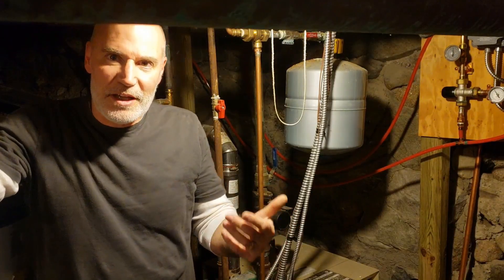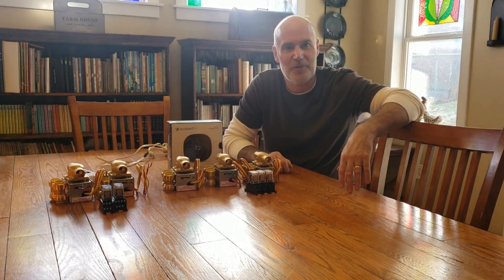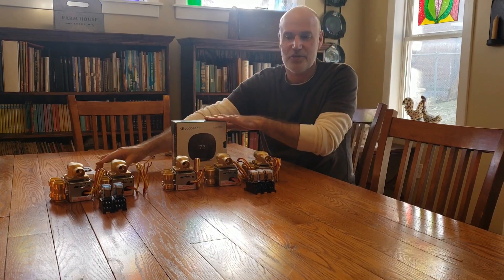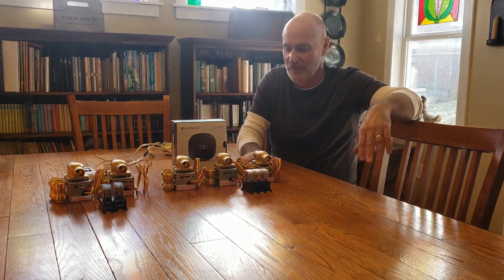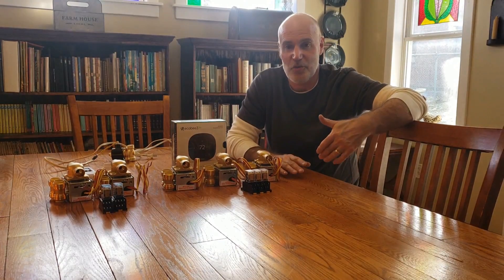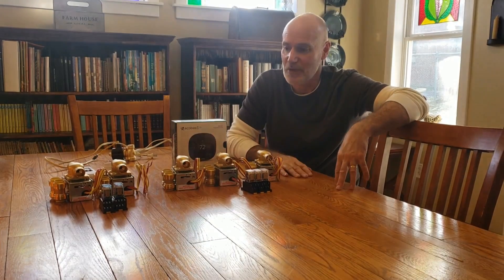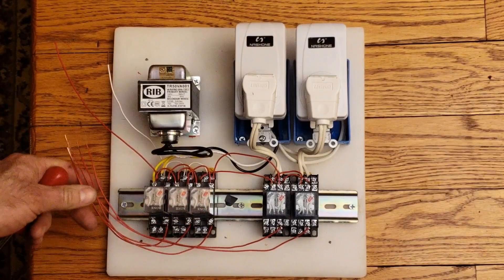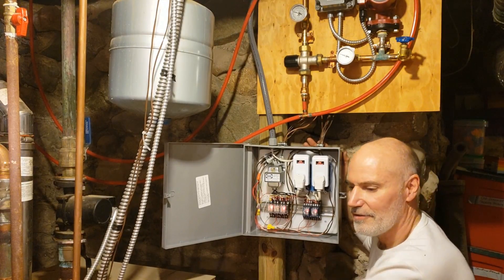How To Add Thermostat Control to Multiple Zones of a Hot Water Baseboard Heating System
This video will show you how to make your own system to add thermostat control to multiple zones in a Hot Water Baseboard Heating System.

Main Components:
Ordered from SupplyHouse.com
   Honeywell Zone Valve (V8043E1012)
   3/4" Push Fit Coupling (PFC075)
   120V to 24V Transformer (TR50VA001)

Ordered from Amazon
   24V Relay (a14060500ux1280)
   120V Relay (a14072900ux0169)
   Nashone Wireless Temperature Controller (OPS300)*

*The video shows P/N OPS100.  I had some issues with them not staying paired to their respective plug units.  The OPS300's stay paired much better in this application